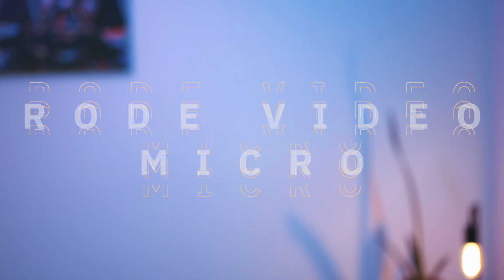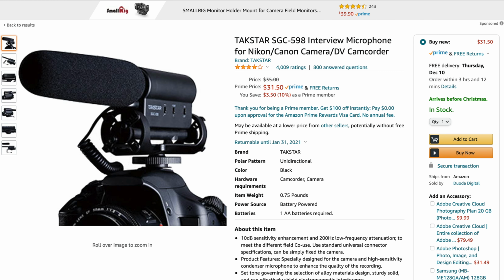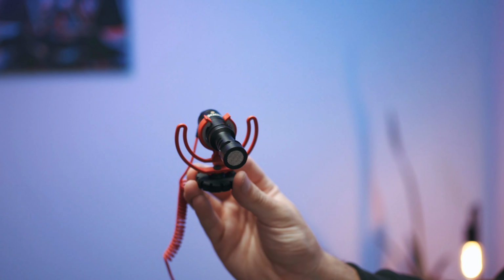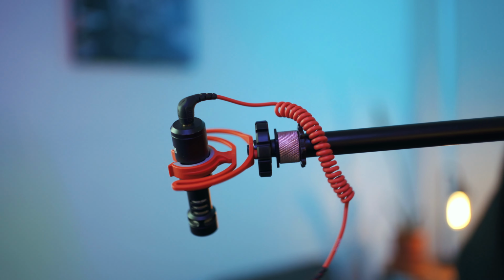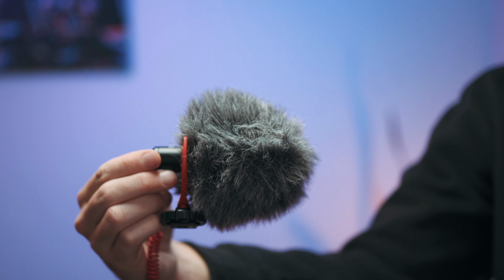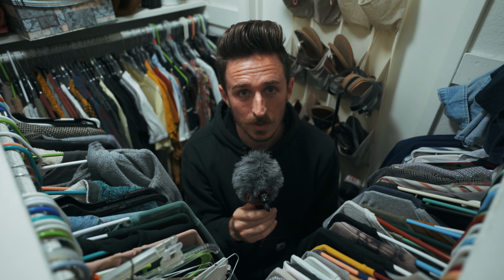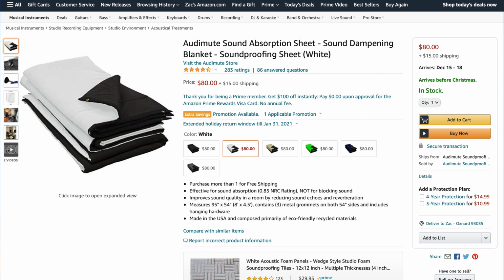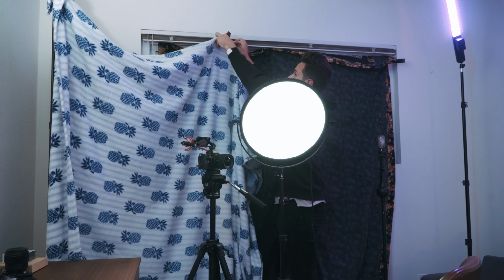How to get Better AUDIO for Youtube Videos! On a BUDGET!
Learn how to get better audio for Youtube videos! In this video I show you some easy and effective ways to improve your audio quality for your videos. These are my favorite tips to get great audio on a budget. If you want to make better videos you've got to have better audio!

 Below are a few items that I recommend in the video for you to check out 👇👇👇

Shotgun Mic Recommendations
Rode Video Micro (Amazon)
Movo (Amazon)
Taskar (Amazon)

Boom Mic Equipment
Mic Stand (Amazon)
3.5mm Extension Cable (Amazon)
3/8" to 5/8" Adapter (Amazon)

Sound Blanket Setup
Actual Sound Blankets (Amazon)
Clamps (Amazon)

Main Camera (Amazon)
THE B-ROLL Lens (Amazon)
My FAVORITE Lens (Amazon)
Main Photo Lens (Amazon)
My Main LIGHT (Amazon)
A more AFFORDABLE option ;) (Amazon)
My RGB Lights (Amazon)
Wireless Mic Setup (Amazon)

📹 Other Video Tools that I use to make my Videos

🚩 If you're a fellow YouTuber, I highly encourage you to check out TubeBuddy. It's a fantastic tool that saves me hours each month.

⬇️Chapters in case you want to skip ahead ⬇️
0:00 How to get better audio for your videos
0:34 Why having good audio is important
1:15 Get yourself a decent shotgun mic
1:36 My mic recommendations on a budget
2:12 If you're shooting a talking head or interview
2:41 Without a boom
2:55 How to fix it
3:07 Budget boom setup
3:45 With a boom
4:09 Talking heads or Interviews
4:24 Better Vlogging Audio
4:58 Voice Over with a dead cat
5:32 Homemade vocal booths
5:51 Closet recording
6:04 Comforter recording
6:19 "Sound Blanket" treatment
7:10 Without blankets
7:28 With blankets
7:43 Comment your favorite tip